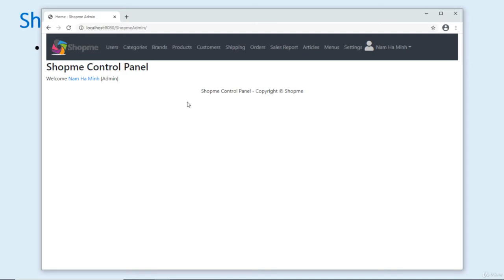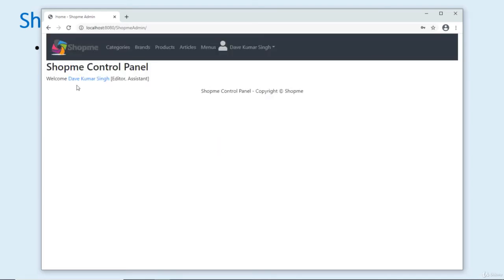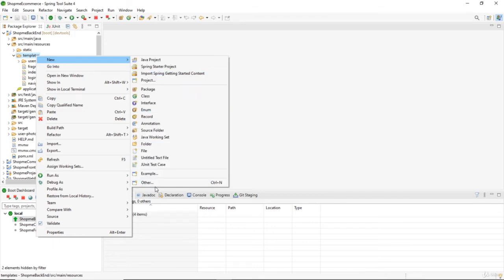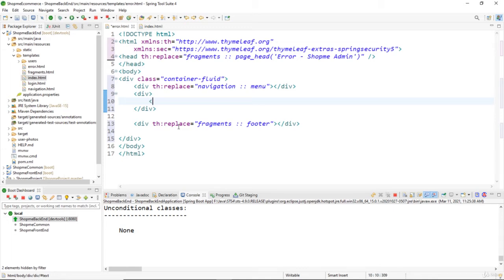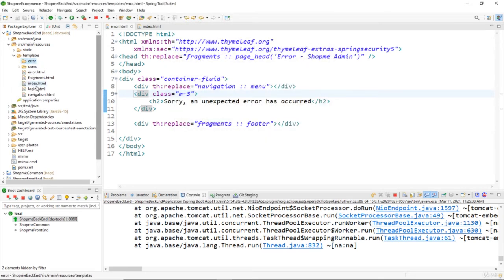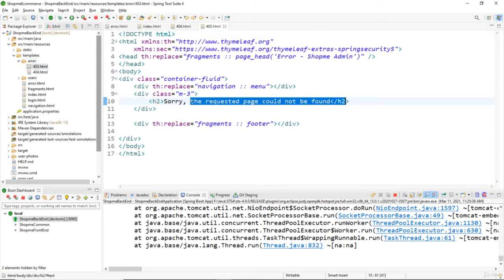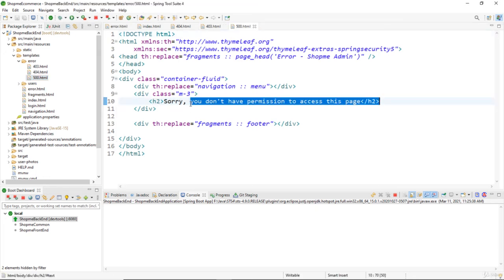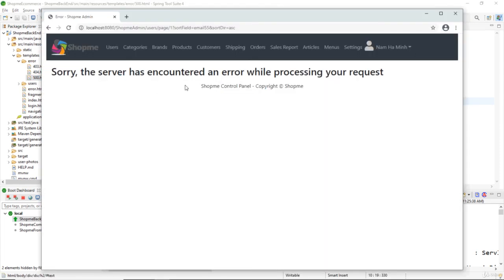055 Code Custom Error Pages